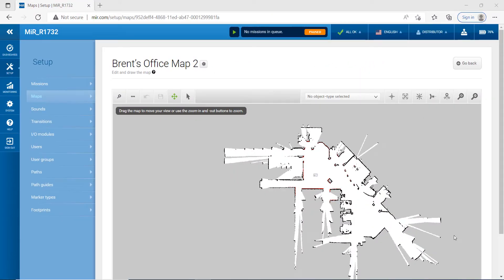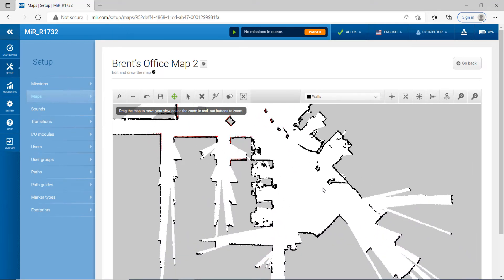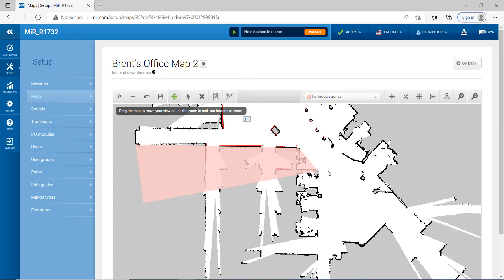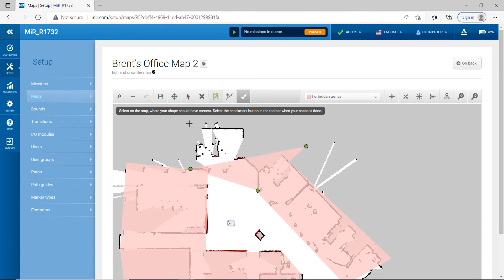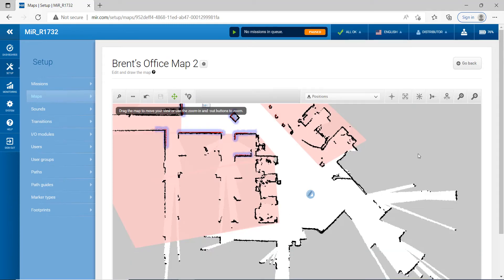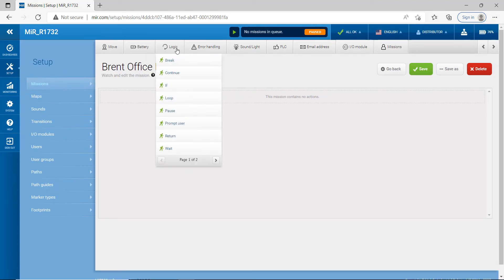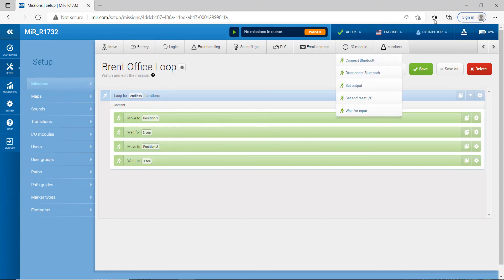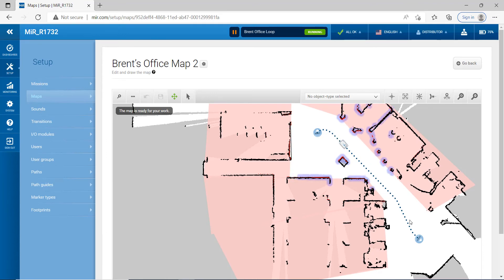MIR Tutorial 3- Editing a Map and Programming a Mission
Hi Everyone,

I hope you're ready for the third video on the MiR robot. This week we do some very basic editing and then we create a mission (program). MiR really makes this super easy to do. I hope you learn a lot from this video!

Thanks,

Brent Johnson